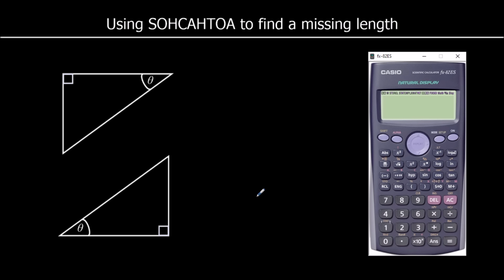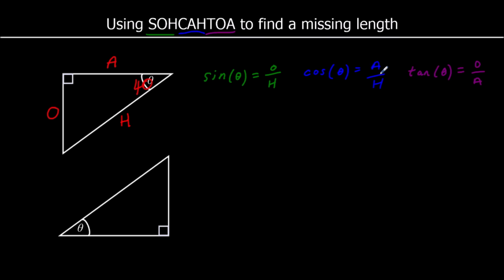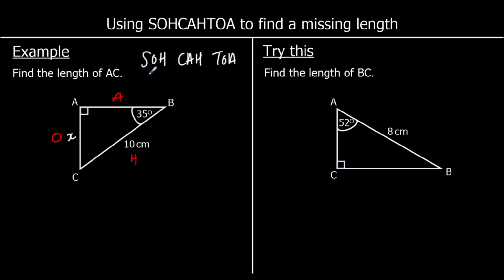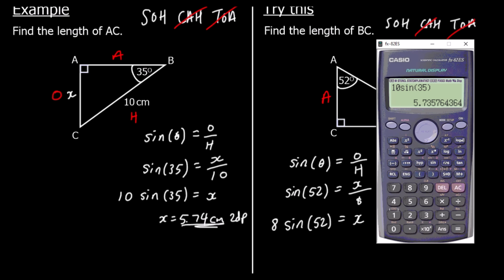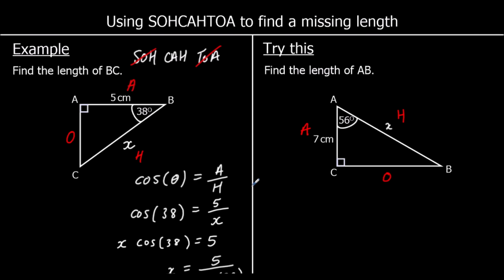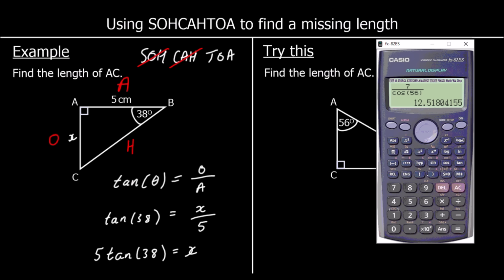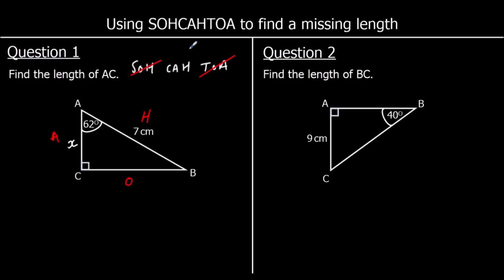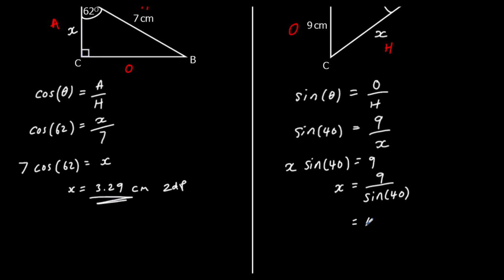Using SOHCAHTOA to find a missing length